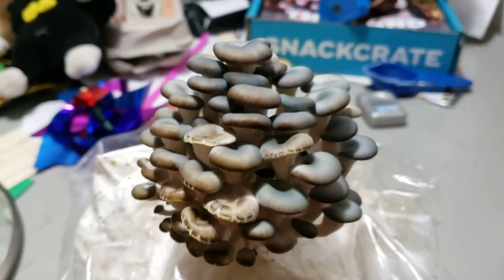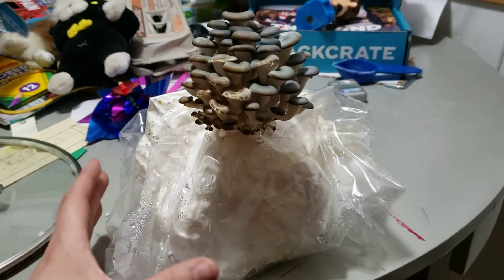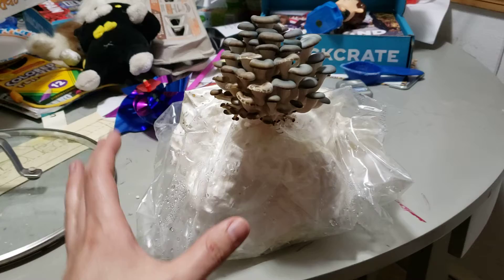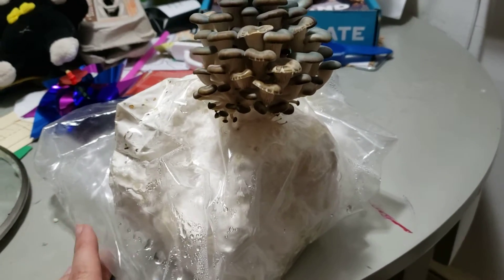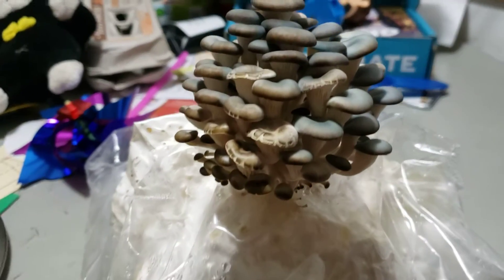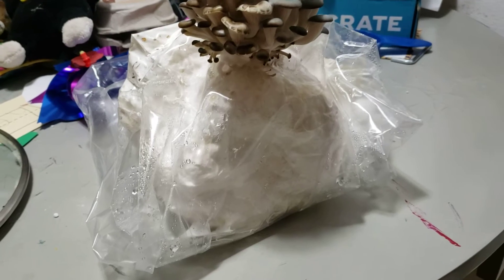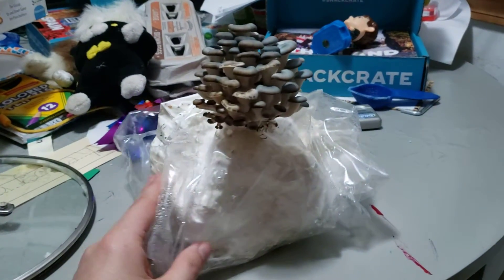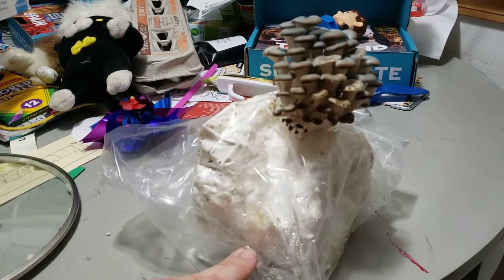Can You Grow Mushrooms on Toilet Paper? 🍄 🍄 🍄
YES!  You can grow mushrooms on toilet paper!  In this cool experiement I tell you how to grow gourmet mushrooms on TP!  Is toilet paper the best substrate for growing mushrooms?  Not really... but it can be done.